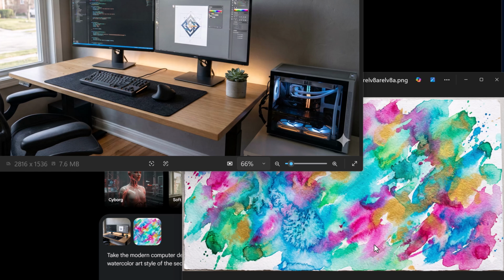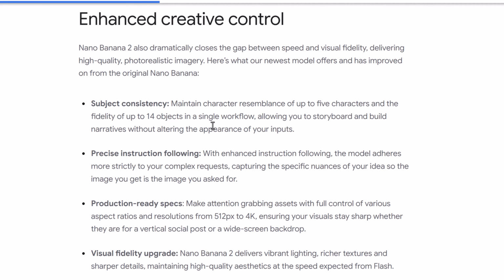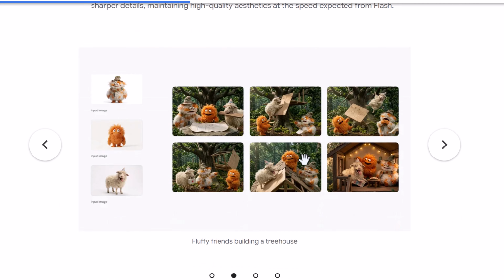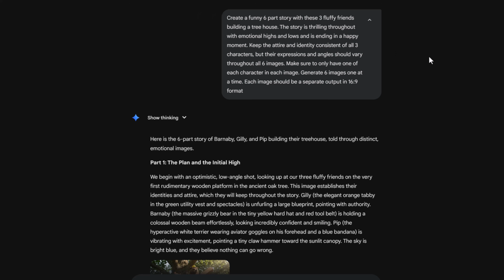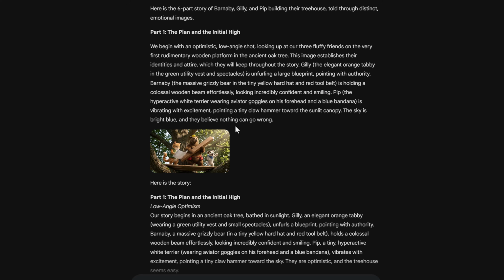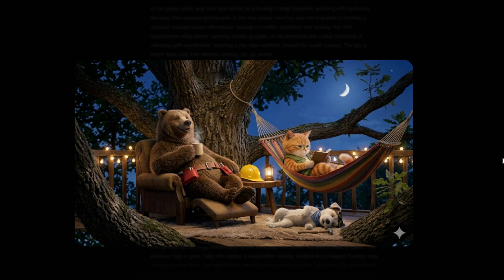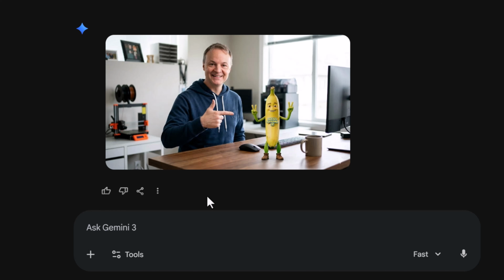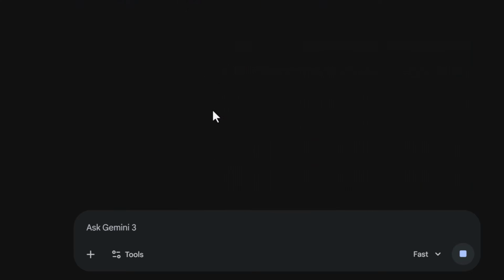The New Gemini Image Generator is Insane (Nano Banana 2)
Google just quietly dropped a massive upgrade to the Gemini App! The default image generator has officially been replaced by "Nano Banana 2" (officially known as the Gemini 3 Flash Image model), and the new features are incredible.

In this video, I’ll walk you through exactly what has changed and show you how to use the new capabilities to upskill your workflow and create stunning AI images faster than ever. We'll cover complex prompt understanding, the brand new visual Style Picker, how to generate perfectly legible text inside your images, and even how to use advanced multi-image composition for style transfers and storyboarding!

⏱️ Video Chapters:
0:00 - The New Default AI Image Generator
0:26 - What is Nano Banana 2 (Gemini 3 Flash Image)?
0:48 - How to Use the New Visual Style Picker
1:47 - Demo 1: Complex Text-to-Image
2:24 - Demo 2: Generating Flawless, Legible Text
3:15 - Demo 3: Advanced Editing (Image + Text)
4:06 - Demo 4: Multi-Image Composition & Style Transfer
4:31 - Demo 5: Subject consistency. storyboarding
5:51 - Demo 6: Make a YouTube thumbnail
6:38 - Don't Panic: How to Still Access the "Pro" Model